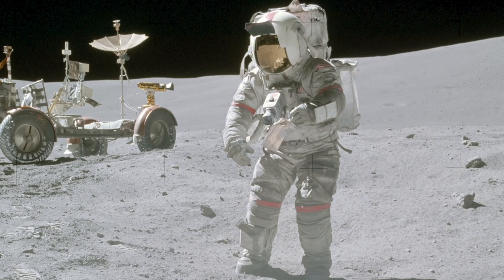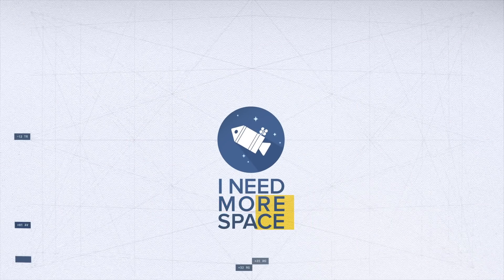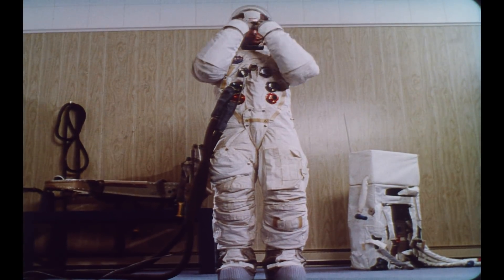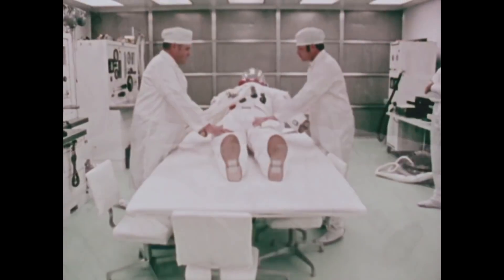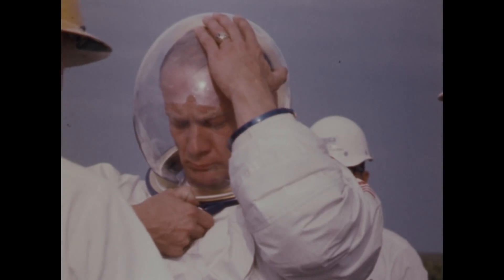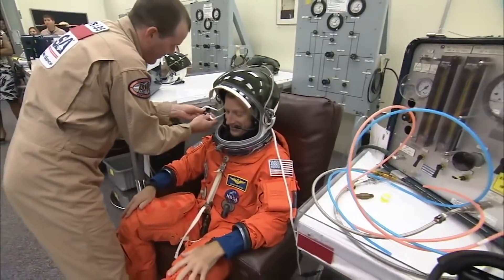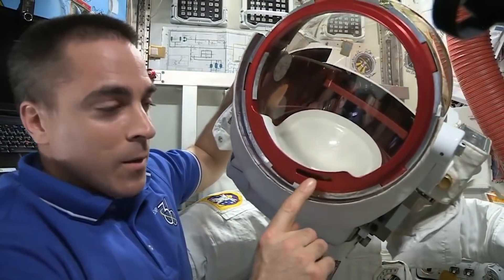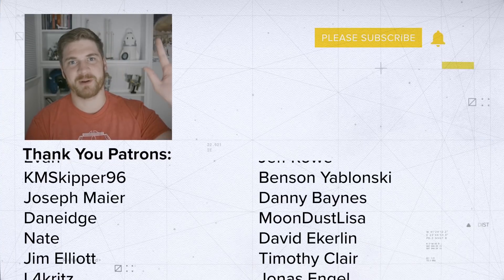Why the Apollo Bubble Helmet was Retired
The Apollo bubble helmet is perhaps the most iconic helmet any astronaut has ever worn, why would it ever be retired? Well just as many important decisions NASA makes, it came down to crew safety.